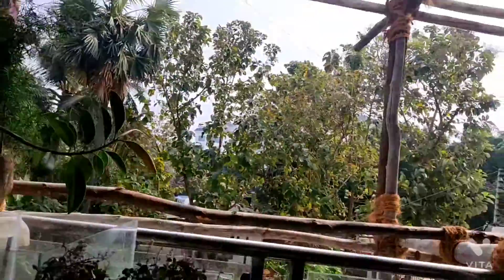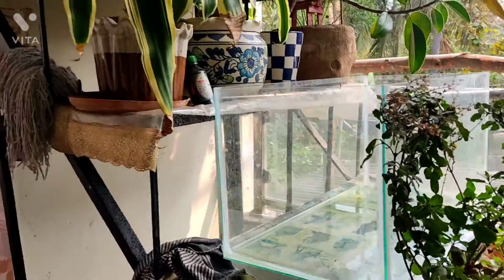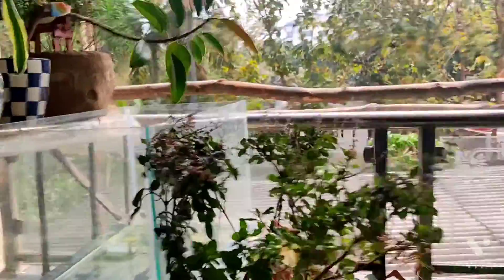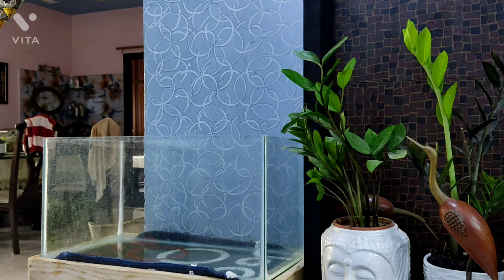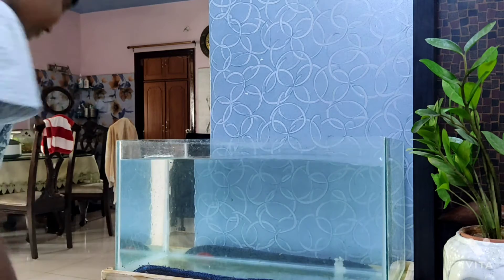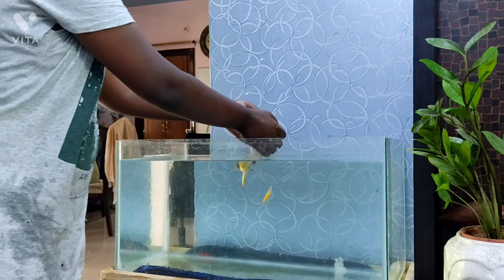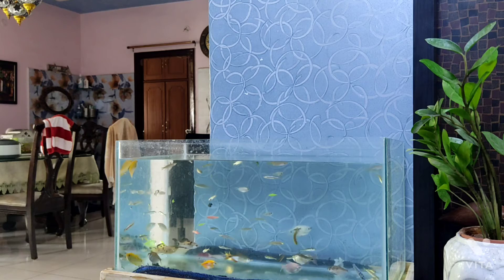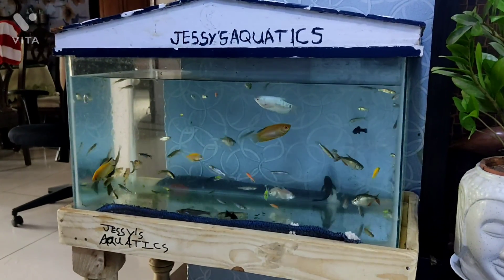shifting my 2 feet aquarium